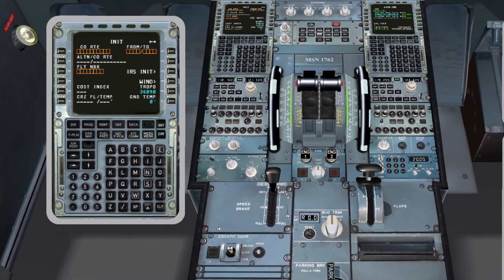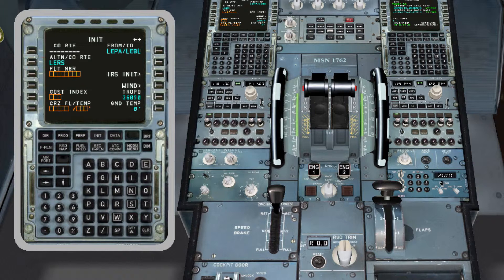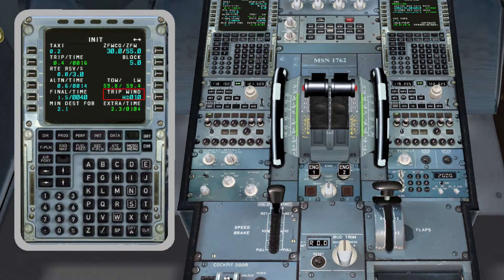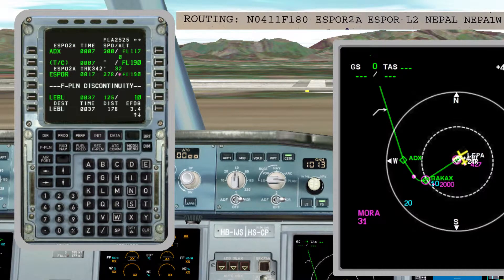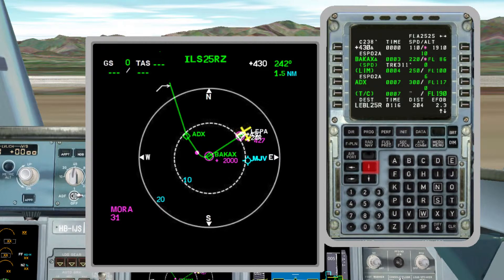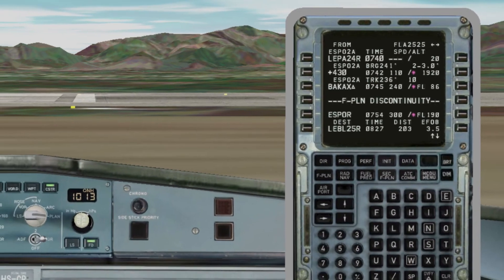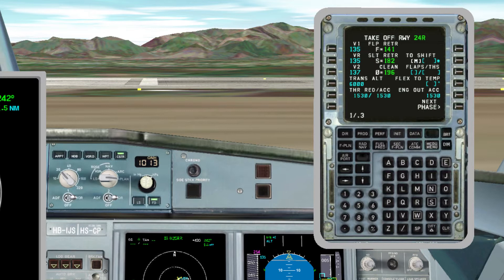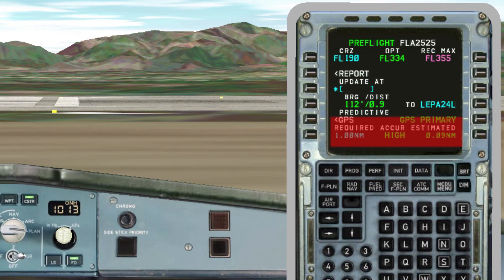How to program an MCDU of an A320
This video it is very recommended for people who is starting a type rating or virtual pilots . We are explaying how to beguin a flight, in concrete how to program a MCDU of an airbus 320 or its family A321,A319 .

As I said in the video I leave the links of the articles related with the video :